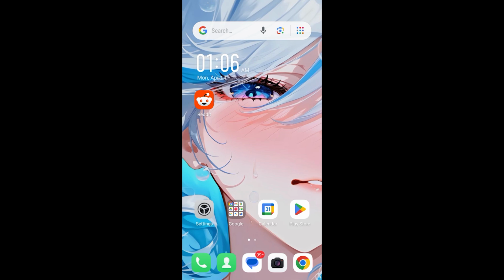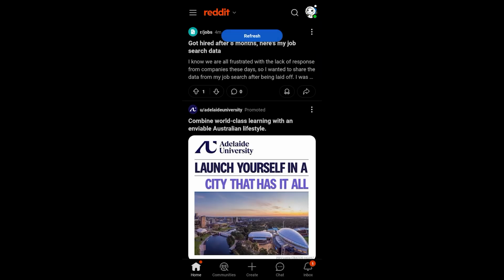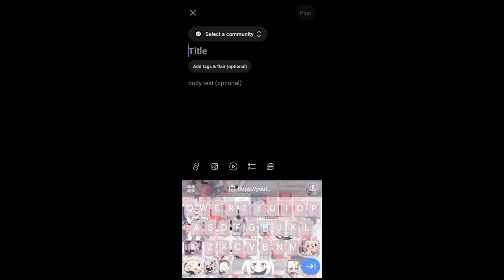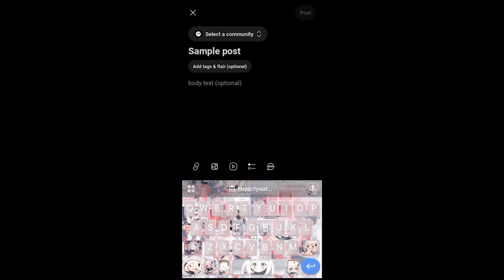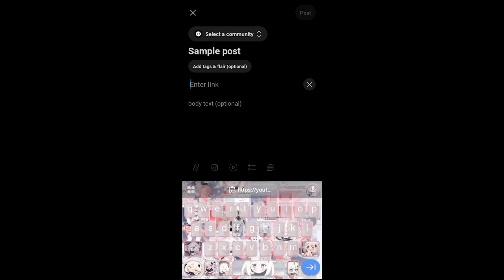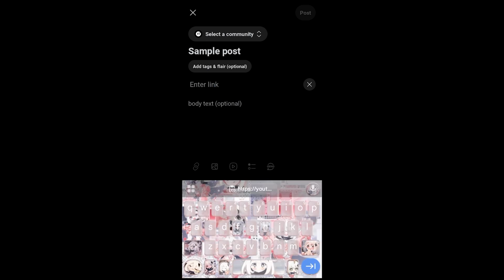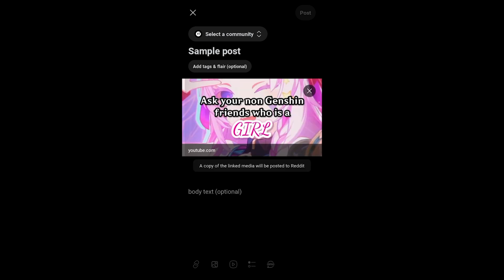How to Embed Link on Post on Reddit | Easy Guide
Hello, this video shows you how to embed link on post on reddit.